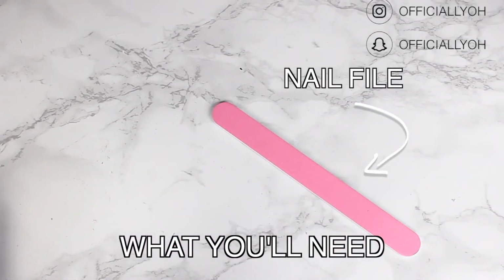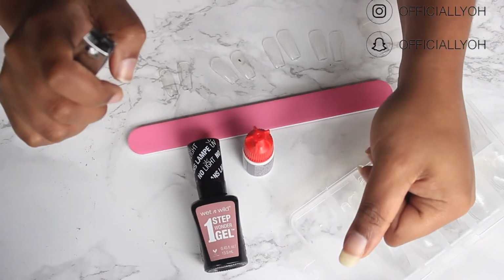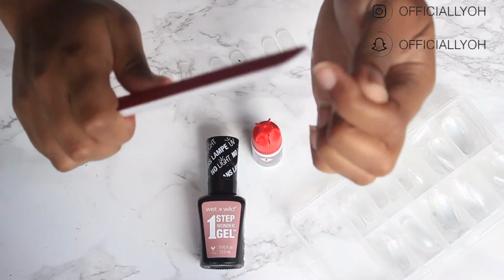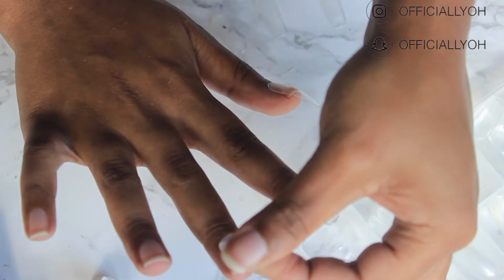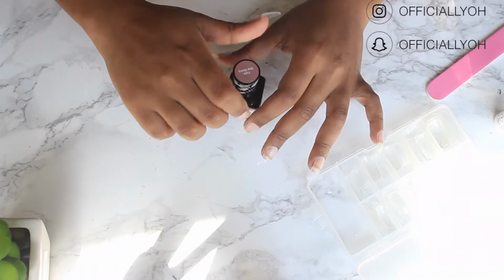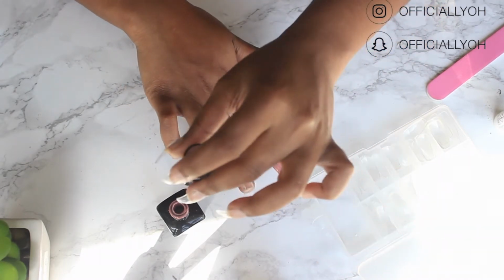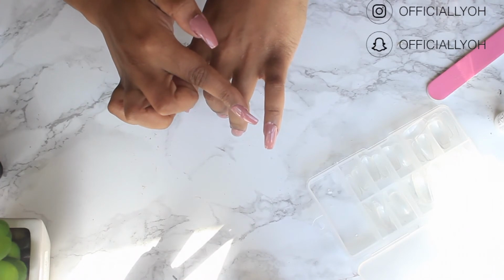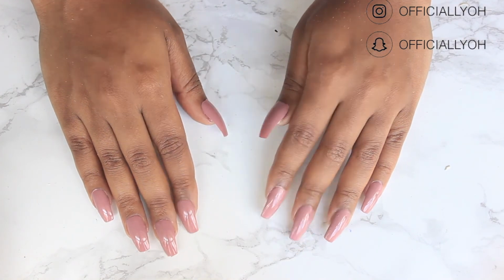HOW TO: SALON GEL NAILS AT HOME| UNDER $10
SIGN UP FOR FETCH REWARDS: DOWNLOAD THE FETCH REWARDS APP!!

HI LOVES!!! WELCOME BACK TODAYS VIDEO IS ALL ABOUT HOW YOU CAN GET SALON GEL NAILS AT HOME FOR UNDER $10. I HOPE YOU ENJOYED THE VIDEO.

COFFIN NAILS: WISH
OVAL NAILS : WALMART
SQUARE NAILS: EBAY

POLISH: WET N WILD 1 STEP WONDER GEL - STAY CLASSY

Join GrapeVine To Make Money Reviewing Products and Other Special Offers

FAQ!

School: Graduated from The University of of South Carolina Upstate in 2014
Major: Information Management Systems Healthcare Informatics
From: South Carolina
Height: 5'0
Ethnicity: Black/ African American
Camera: Canon Rebel T3i or Sony A500
Editing:  Final Cut Pro

XOXO,
Keevie